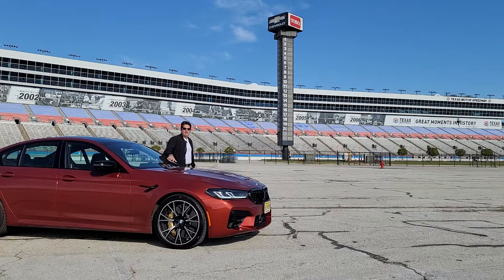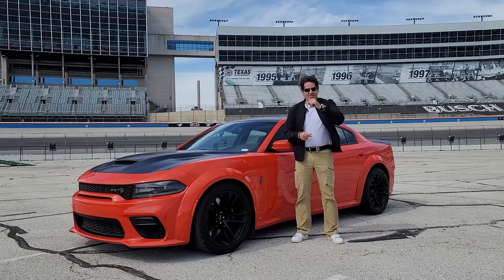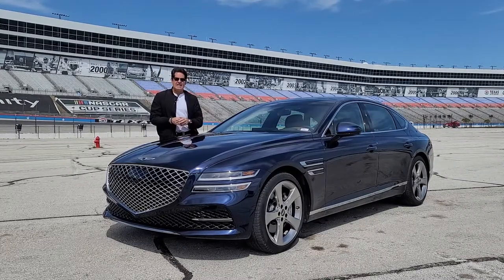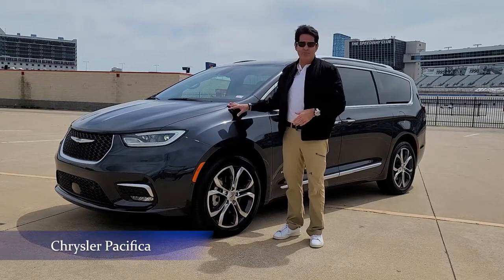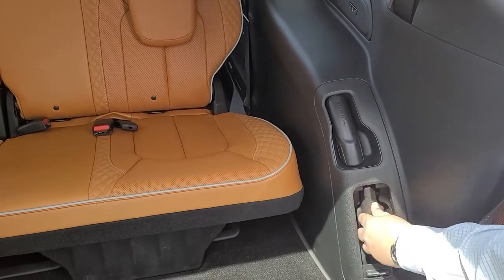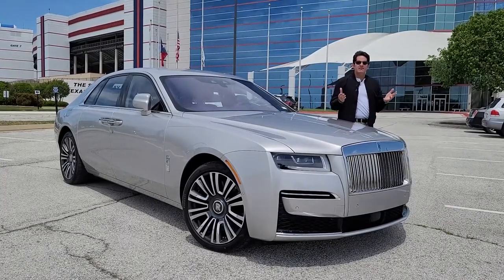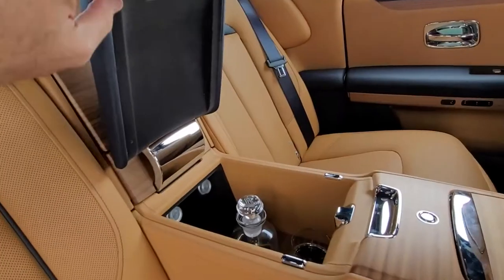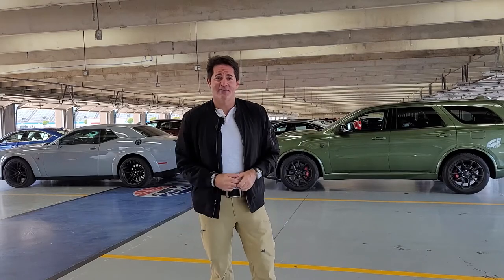Fired Up with Michael Garfield EP3 - Texas Motor Speedway | FIREDISC Cookers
On this episode of Fired Up with Michael Garfield we're burning some rubber out at Texas Motor Speedway as we get a behind the scenes look at 30 of the hottest new cars in 2021. Hop in and let's take them for a spin!